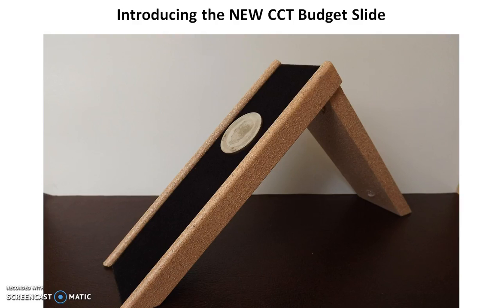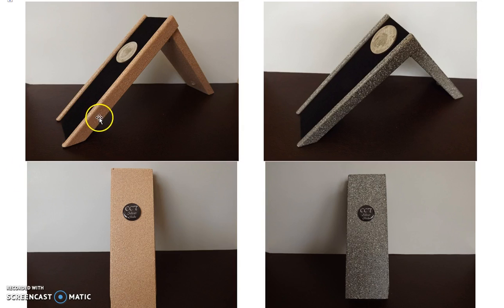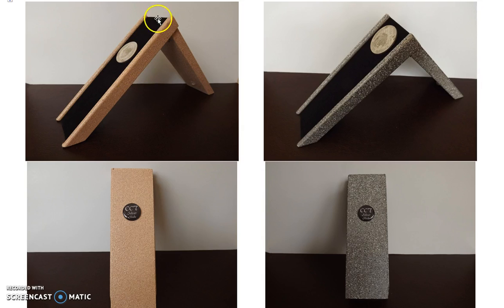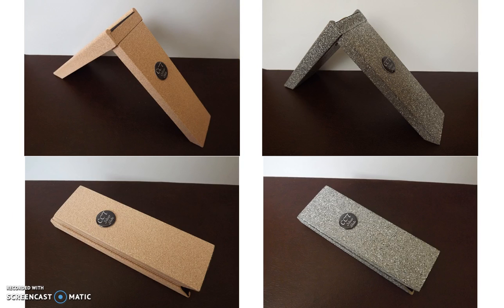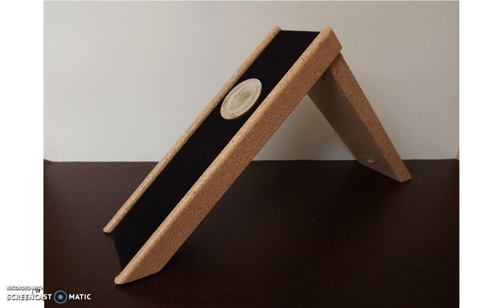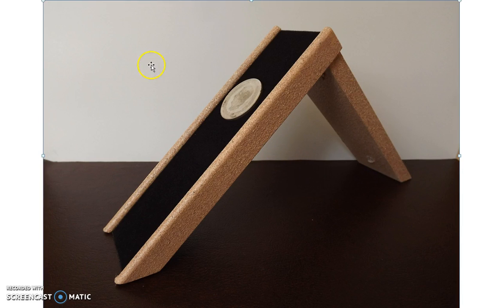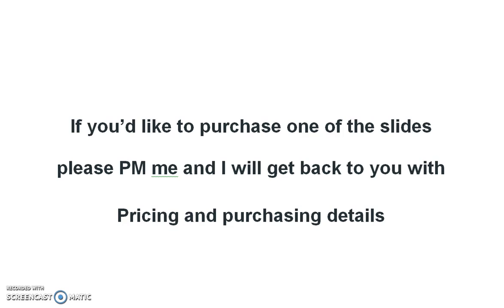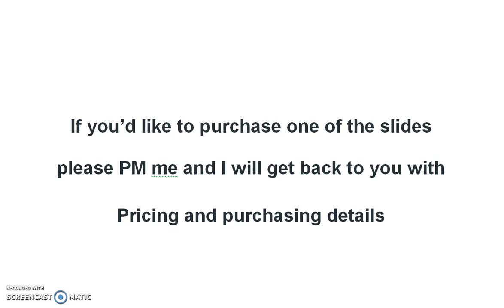Spot Fake Silver Coins with The New CCT Coin Slide!